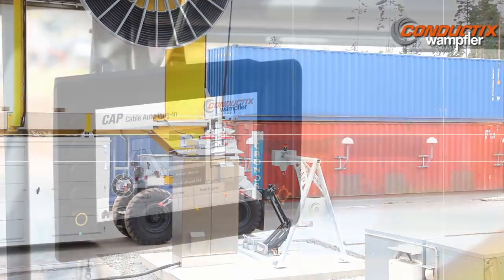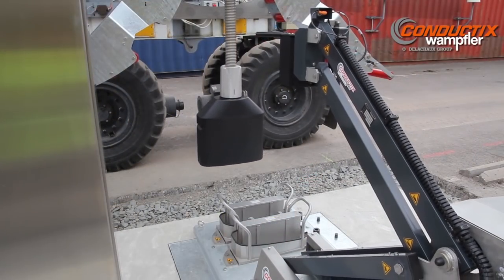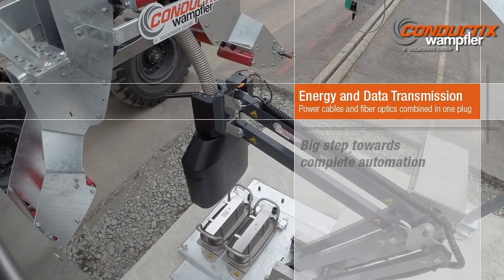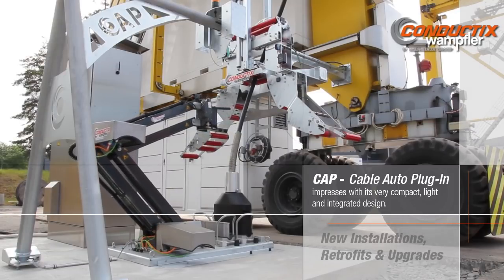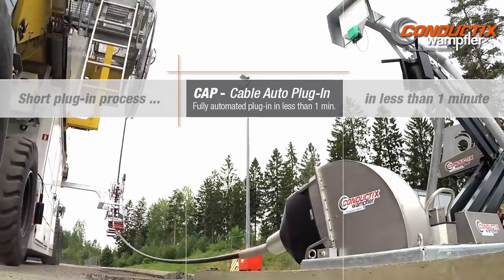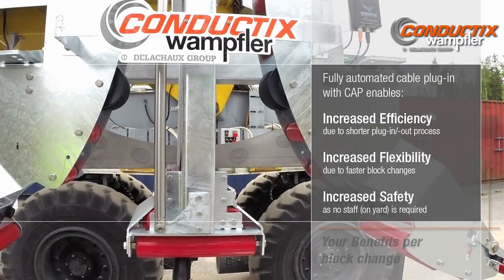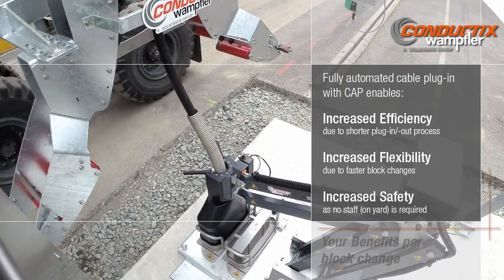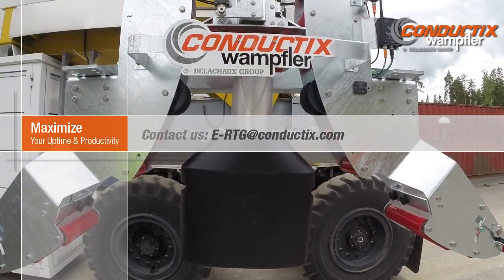Ports Automation – CAP – Cable Auto Plug-In for E-RTGs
CAP is a new automation solution for E-RTGs (Electrified Rubber-Tired Gantry Cranes). It enables fully automated plug-in and plug-out of E-RTGs fitted with our motor driven cable reels to the power grid. With this innovative solution Conductix-Wampfler facilitates the ongoing automation of ports and increases safety within container terminals to improve the operational efficiency and productivity.

Typical container block changes for E-RTGs, powered via motor driven cable reels, require one to two workers disconnecting the crane form the grid and reconnecting it at the new container block. Each step takes approximately 20 minutes. This induces costs and safety hazards for personnel on the ground, as well as downtime of the crane.

The automated process enabled by CAP takes less than one minute without any need of ground personnel. Hence there is no risk or costs associated with ground personnel working in a hazardous area and moreover a considerable reduction of the crane downtime.

Conductix-Wampfler is a world’s leading supplier of mobile energy supply and data transmission systems. Conductix-Wampfler’s core competence lies in the development, production, consulting and installation of solutions that provide tailor-made answers for all questions to do with energy supply and data transmission for moving consumers.